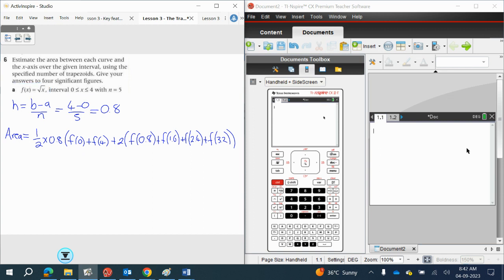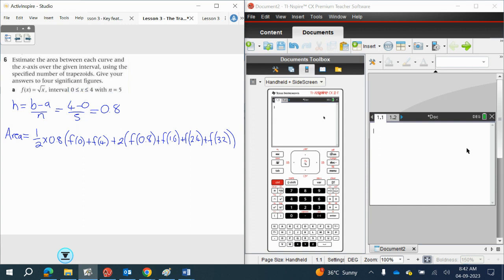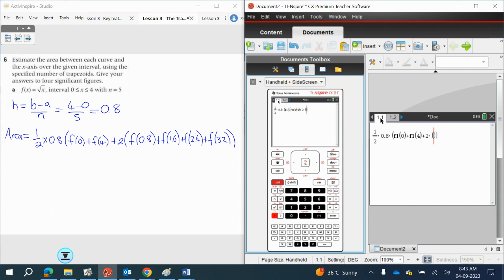AISL: Trapezoid Rule TI-nSpire